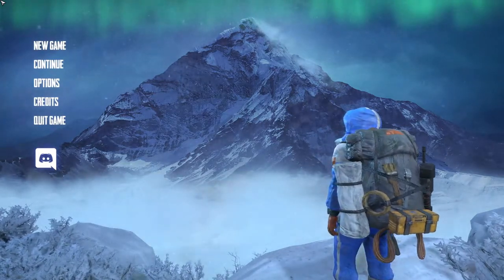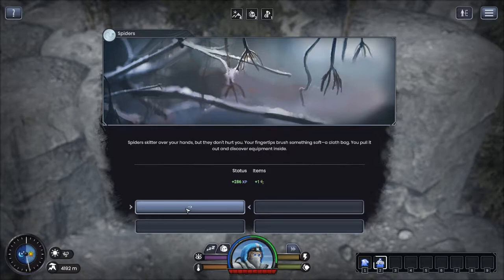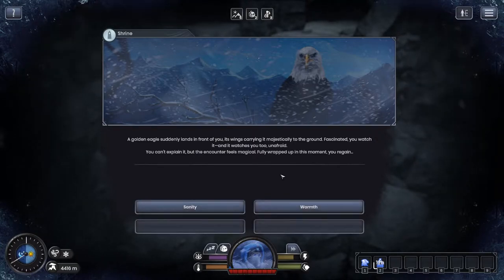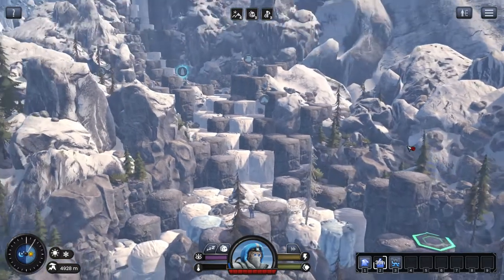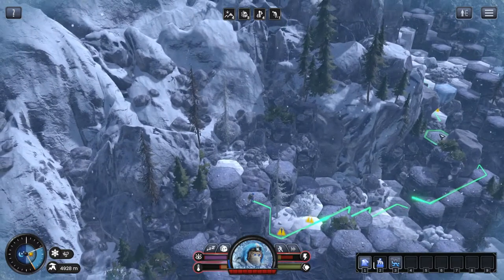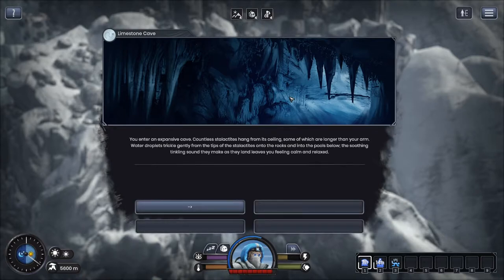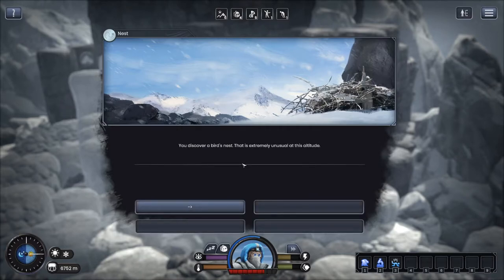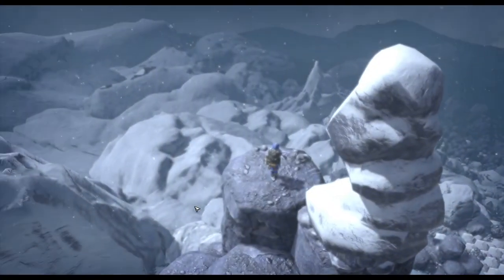Insurmountable | Making it to the Top | Acer Nitro 5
Let's try to make it to the top of the first mountain.

*Gaming Laptops
💻Acer Nitro 5 15.6 Intel Core i5 10300H GeForce GTX 1650 Ti
💻Acer Nitro 5 17.3 Intel Core i5 10300H GeForce GTX 1650 Ti